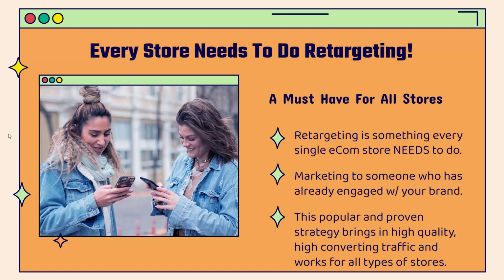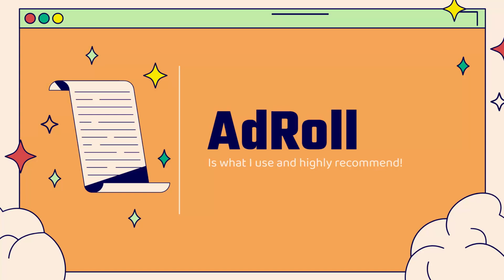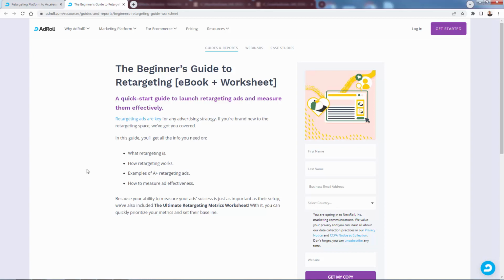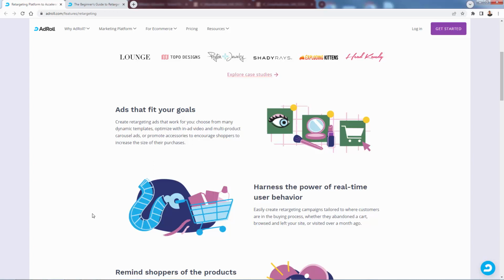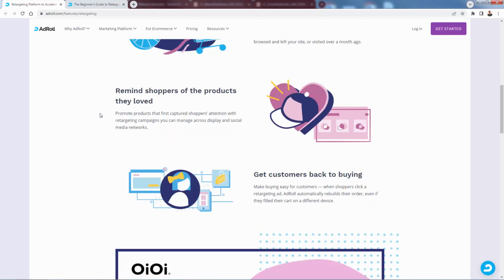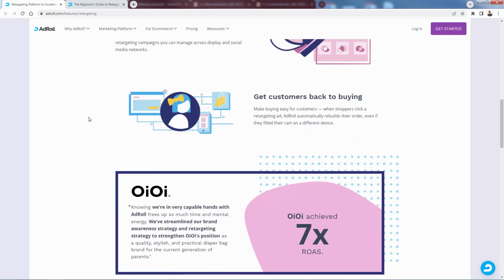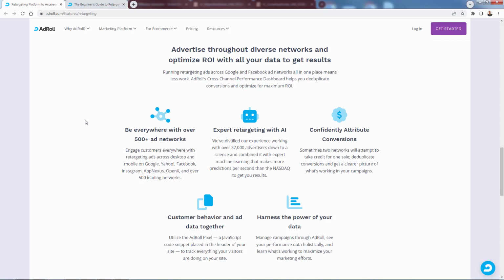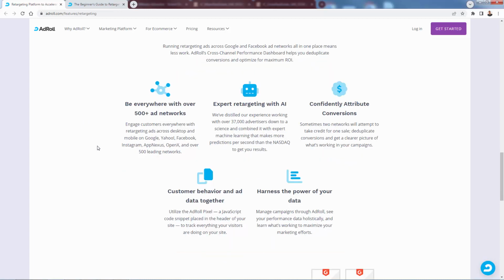The Proper Way To Do Retargeting For eCom Stores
Retargeting is something every single eCom store NEEDS to do.

Retargeting is the idea of marketing to someone who has already engaged with your brand.

This strategy brings in high quality, high converting traffic and works for all types of stores.

Watch My Brand New Video On How To Do Retargeting For eCom Stores With AdRoll

AdRoll is the leader in retargeting solutions, especially for eCommerce stores!

No matter what you're selling - it could be print on demand, dropshipping, digital products, etc - you NEED to be retargeting.

With AdRoll, you can set up campaigns that serve the right ad creative, in the right format (display, native or video) to the right person, to drive a desired action. Reach people where they spend their time - on a website, a mobile app or a social media platform

It's super easy to setup and you manage everything inside the AdRoll Dashboard. Just watch my video above to learn more.